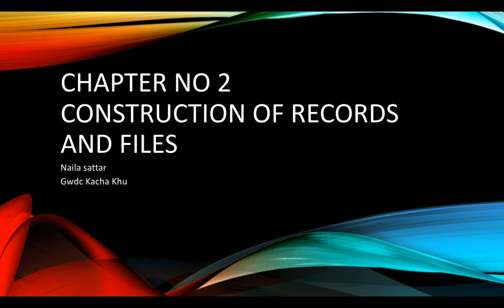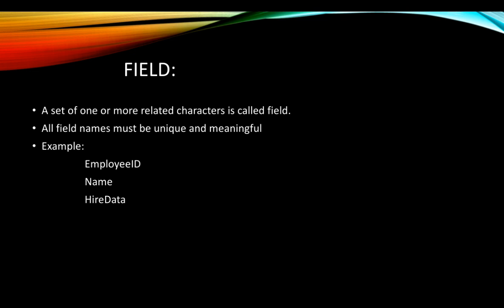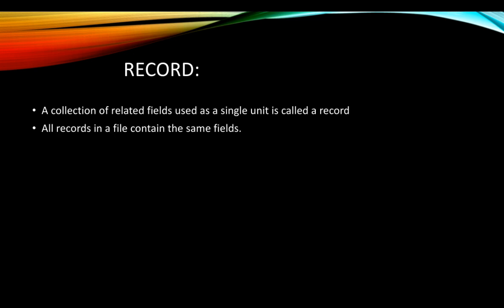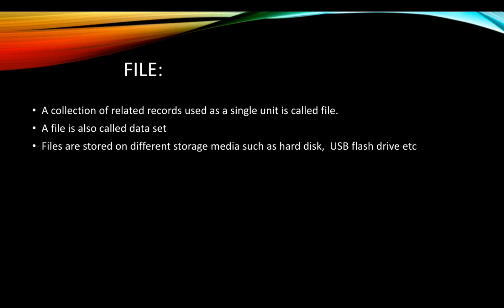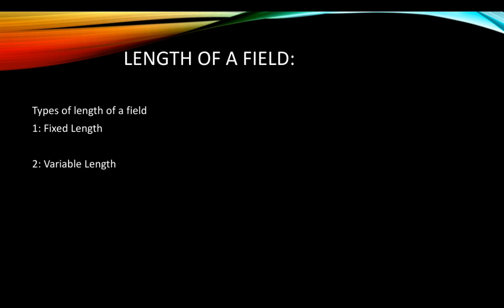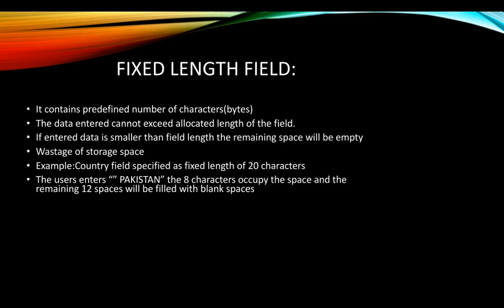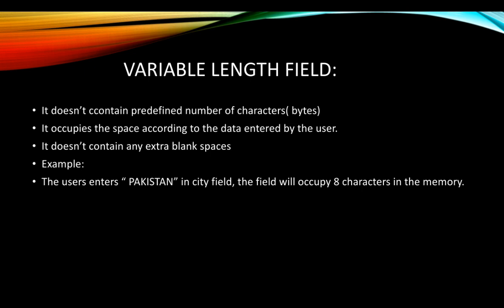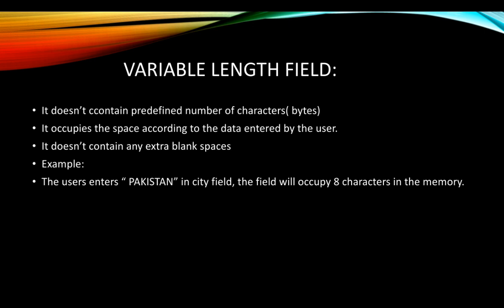Basic concepts and Terminologies of databases